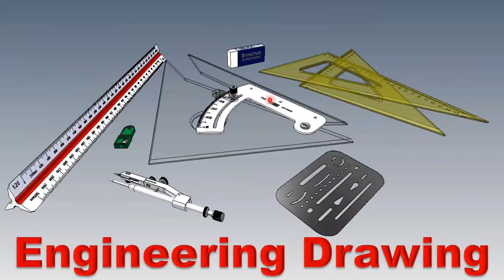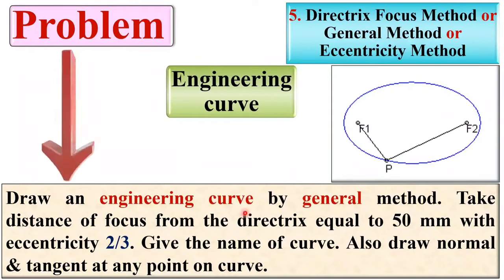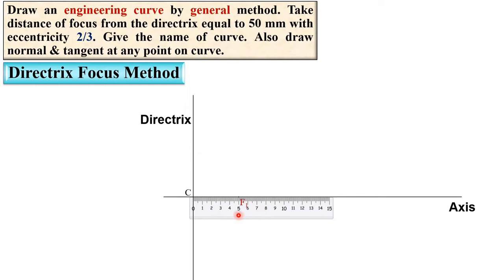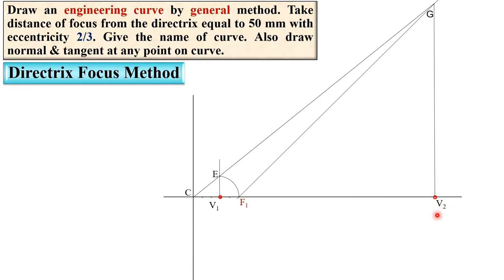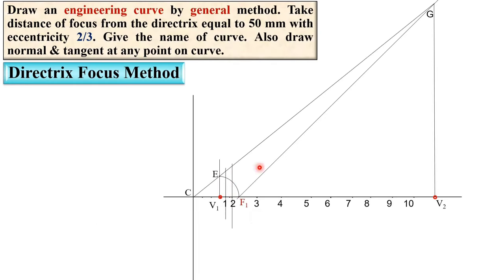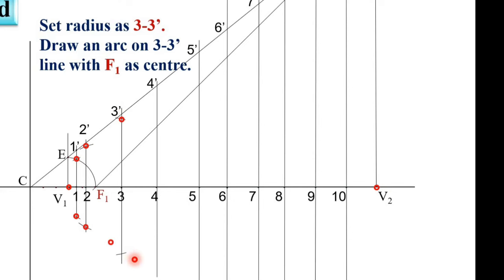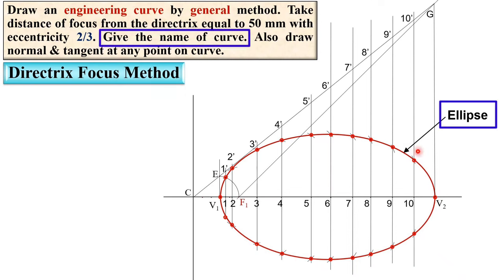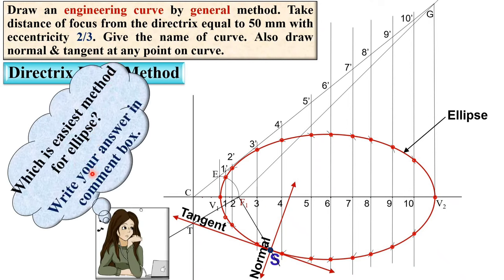Ellipse by Directrix focus Method | Draw Normal and Tangent to Ellipse | Ellipse Drawing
Ellipse by Directrix Focus Method is explained with the following timestamp:
0:00 – Ellipse by Directrix Focus Method - Engineering Drawing lecture series
0:35 – Draw an engineering curve by general method
1:50 – Directrix Focus Method
8:08 – Normal and Tangent of Ellipse

Ellipse by Directrix Focus Method is covered by the following points in this video:
1. Ellipse
2. Directrix Focus Method
3. Ellipse by Directrix Focus Method
4. Eccentricity 2/3 for Ellipse
5. Normal and Tangent of Ellipse